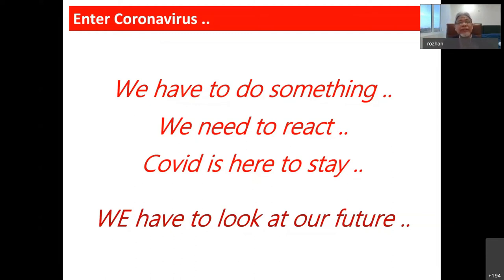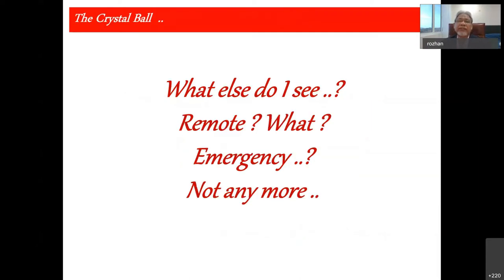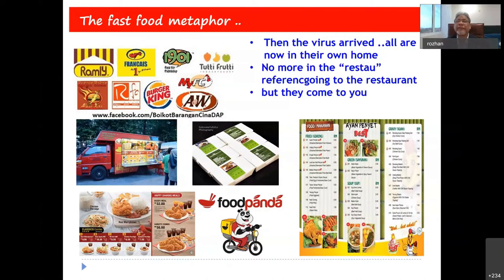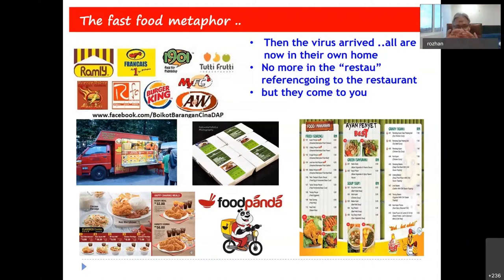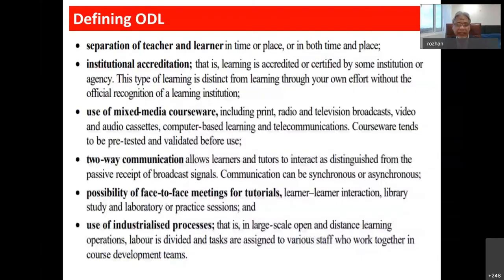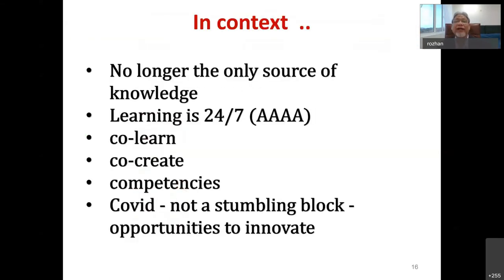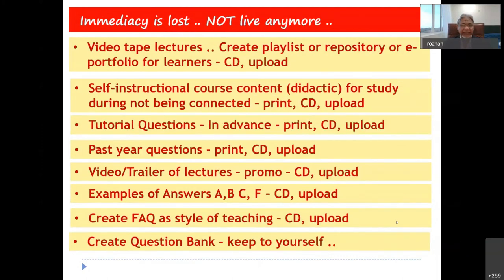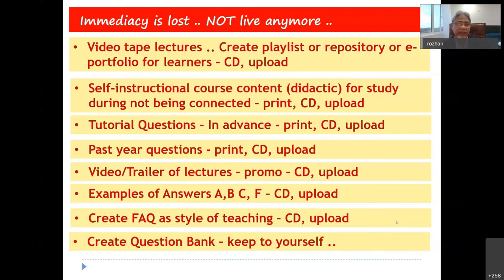KURSUS PEMBANGUNAN ODL(OPEN & DISTANCE LEARNING) PART 1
Kursus Pembangunan ODL(Open & Distance Learning)

Tarikh : 8 Februari 2021
Via: Cisco Webex

Speaker:
Prof. Dr. Rozhan M. Idrus
Profesor Pembelajaran Terbuka dan Jarak Jauh (ODL) & Teknogogi
Universiti Sains Islam Malaysia

Moderator:
Pn. Salmie Jemon @ Suhaina
Penyelaras Pembelajaran Teradun & Latihan
Pusat e-Pembelajaran

Bahagian Sumber Manusia | Pusat e-Pembelajaran | Pusat Kecemerlangan Penagajaran dan Kualiti Akademik | Pusat Luar UMS